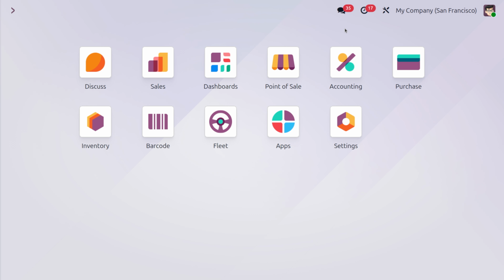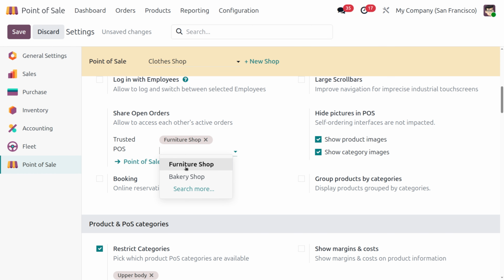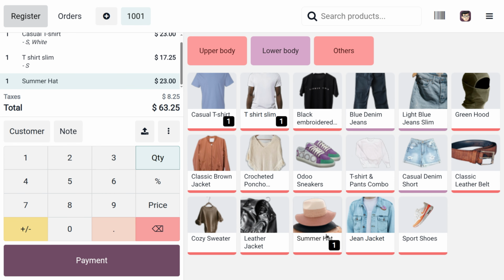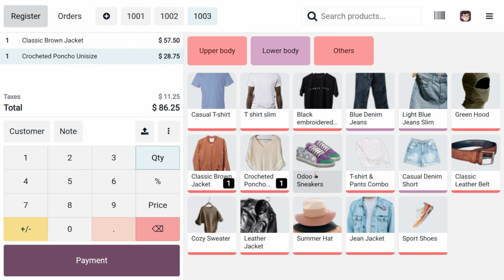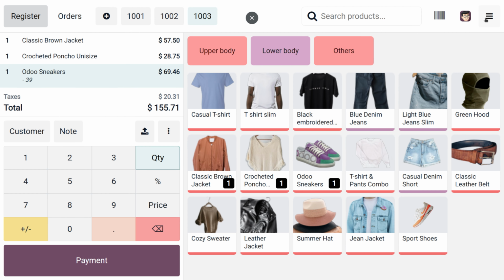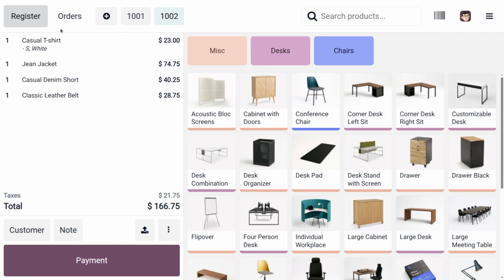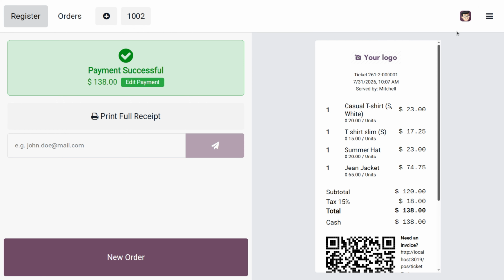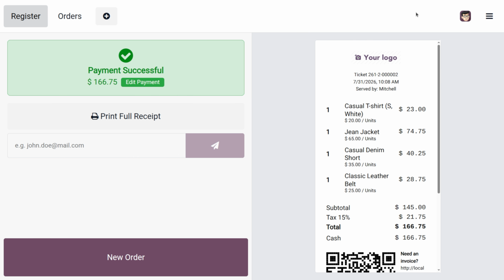Customers Waiting in Long Queues? Solve It with Share Open Orders in Odoo 19 POS | Odoo Tutorials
We'll also explore real-world business scenarios where this feature is useful, including retail stores with multiple billing counters, restaurants, supermarkets, and furniture or electronics showrooms.

📚 In This Video:
What is Share Open Orders in Odoo 19 POS?
How to enable and configure the feature
How multiple POS terminals share active orders
Real business use cases
Benefits for retail stores and restaurants
Improve customer experience and reduce waiting time
Whether you're an Odoo user, business owner, functional consultant, or developer, this feature can help streamline your POS operations and enhance customer service.